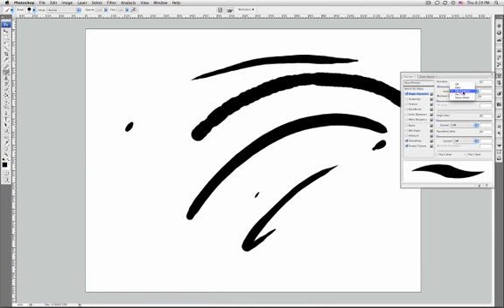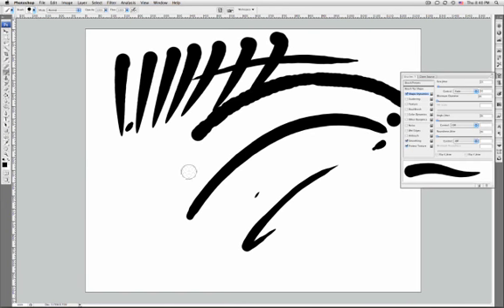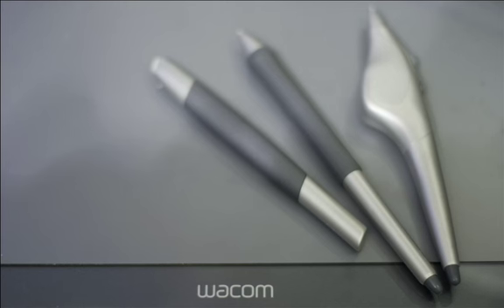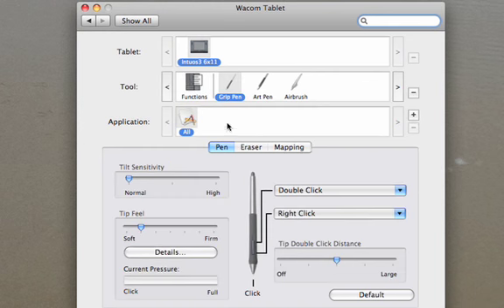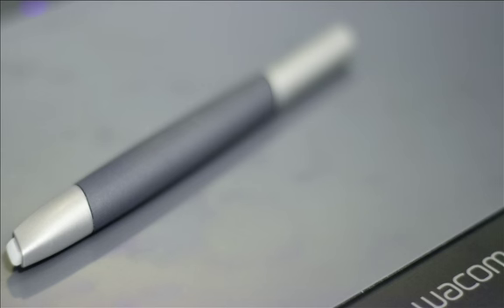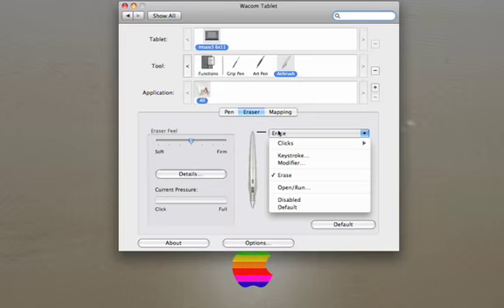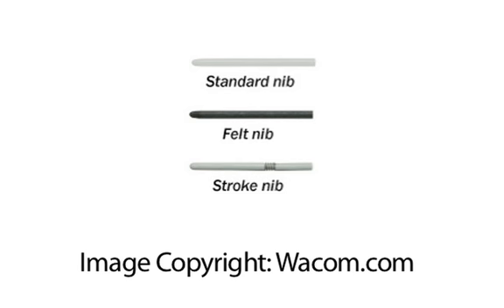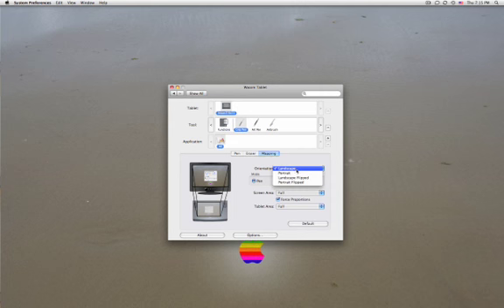Photoshop Brushes 9 english - WACOM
Wacom Intuos3, Grip Pen, Art Pen, Airbrush Pen